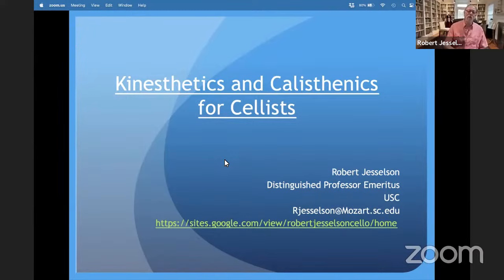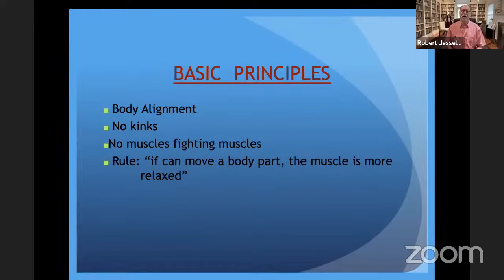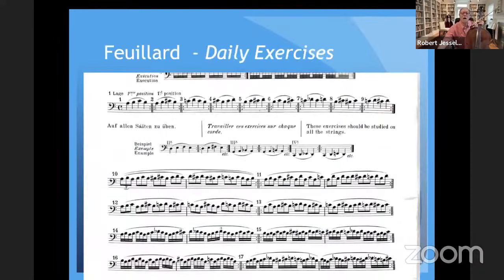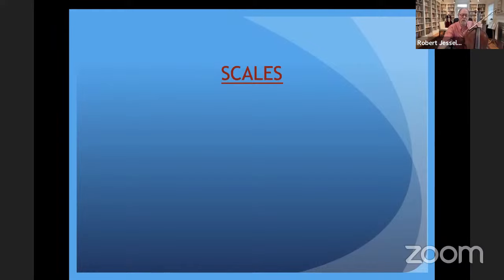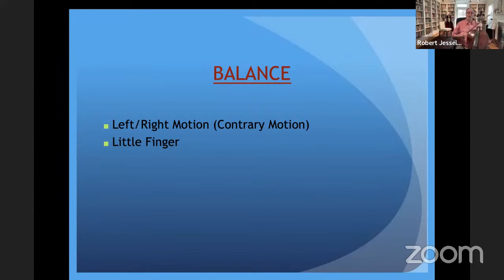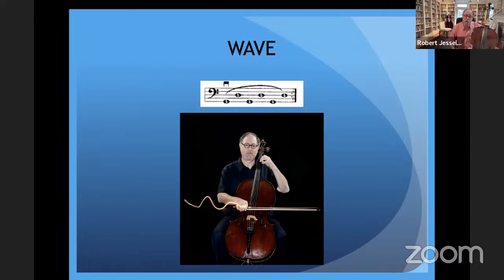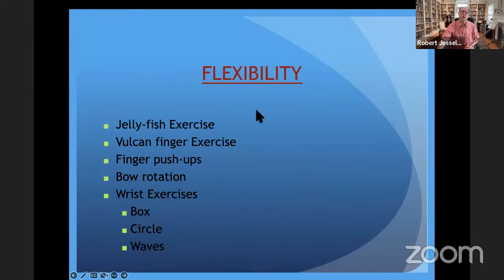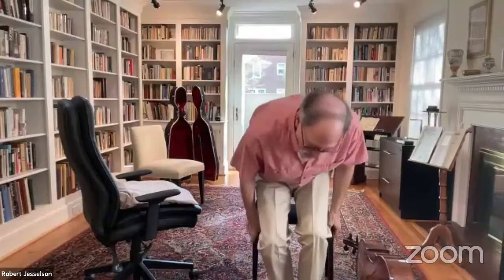CelloChat with Robert Jesselson – Kinesthetics and Calisthenics for Cellists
Topic: Kinesthetics and Calisthenics for Cellists

ROBERT JESSELSON is Distinguished Professor Emeritus and Carolina Distinguished Professor Emeritus at the University of South Carolina, where he teaches cello and plays in the American Arts Trio and the Jesselson/Fugo Duo. In 2013 he was named as the Governor’s Professor of the Year by the SC Commission on Higher Education.

Dr. Jesselson has performed in recital and with orchestras in Europe, Asia, South America, and the United States, and has participated in the Music Festivals at Nice (France), Granada (Spain), Santiago (Spain), Aspen (CO), Spoleto (SC), the Grand Tetons (WY), and the Festival Inverno (Brazil). His performance degrees are from the Staatliche Hochschule fuer Musik in Freiburg, West Germany, from the Eastman School of Music, where he studied with Paul Katz, and the DMA from Rutgers where he studied with cellist Bernard Greenhouse. He has been principal cello of the South Carolina Philharmonic Orchestra, and the Orquesta-Sinfonica de Las Palmas, Spain. In 1983 Dr. Jesselson was in China for a six-month residency, one of the first Western cellists to visit that country. During that time he performed as soloist, gave master classes, and taught at several conservatories (including Beijing, Shanghai, and Canton). In December, 2001 he led a delegation of string players and teachers to Cuba to begin professional contact with Cuban musicians. He has also taught at Sookmyung University in Korea, Sun Yat Sen University in Taiwan, University of Auckland in New Zealand, at the Royal College of Music in London and recently in St. Lucia in the Caribbean. His recent CD of new music for cello and piano is called “Carolina Cellobration” and is available on CD Baby.

Dr. Jesselson was the national President of ASTA, the American String Teachers Association, from 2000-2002. During his tenure as president he initiated the National Studio Teachers Forums (2000 and 2002), started the National String Project Consortium (with sites now at 44 universities and grants of $3.1 million), and began the planning for the first stand-alone ASTA national convention in 2003. He was the founding Executive Director of the National String Project Consortium, and is currently on the NSPC Board.

Dr. Jesselson is former conductor of the USC University Orchestra and the Columbia Youth Orchestra, and he was the cello teacher at the S.C. Governor’s School for the Arts for 17 years. For 15 years he was the director of the USC String Project, building the program into one of the largest and most prominent string education programs in the country. His pioneering work on this program was recognized in an article in the New York Times in December, 2003. ASTA awarded him the “Marvin Rabin Community Service” Award in 2009 for his work with the NSPC and teacher training. He is the recipient of the 2010 Mungo Distinguished Professor of the Year, the highest teaching award given by USC. He has also been awarded the 2002 Cantey Award for Outstanding Faculty, the 1992 Verner Award, the 1989 S.C. Arts Commission Artist Fellowship, the 1995 Mungo Teaching Award, and the first SC ASTA Studio Teacher Award in 2005.